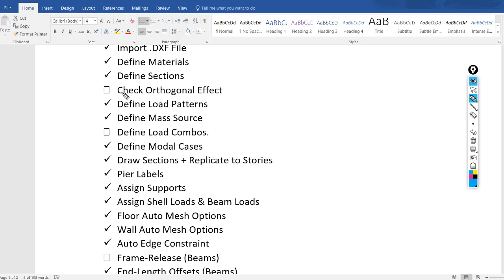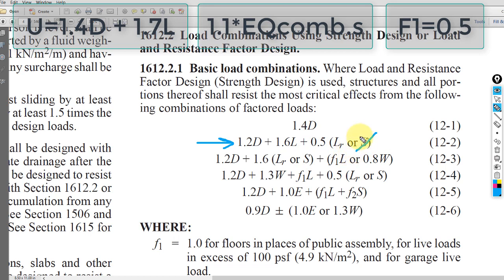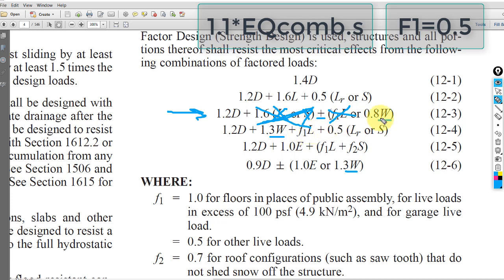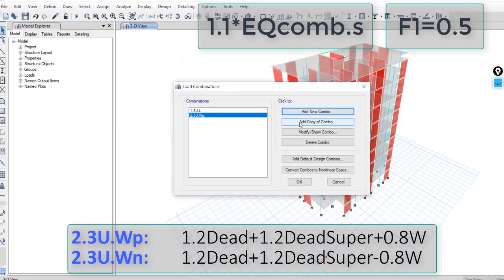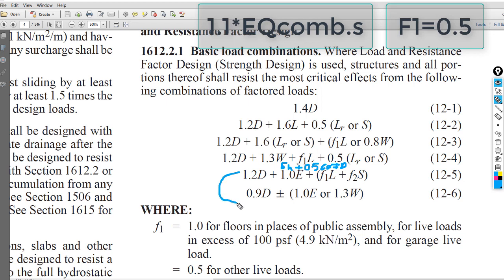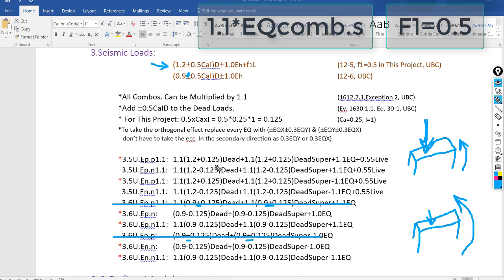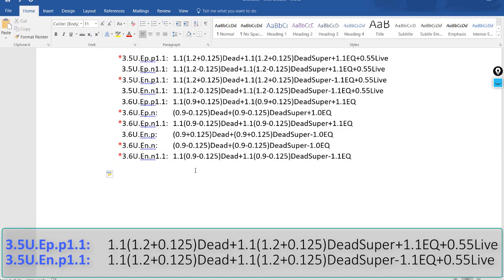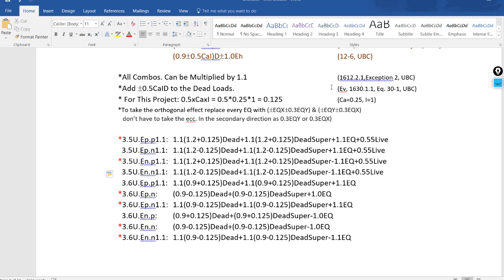ETABS Tutorial: Load Combinations - Step 12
This video explains how to define load combinations in ETABS.
Static Procedure Load Combinations

ETABS tutorial

ETABS 2016
Concrete buildings
Seismic and wind loads - Elastic & Dynamic Analysis
Gravity Loads
UBC 1997
9 Floors
Free Tutorial

Full Coarse : Modeling, Analysis, Design, Detailing
ETABS, Safe, SConcrete, AutoCAD, Revit.
Shear walls, Columns, Slabs, Foundations, & Stairs.

Structural engineers, Civil Engineers.